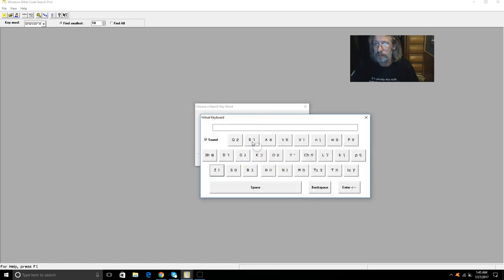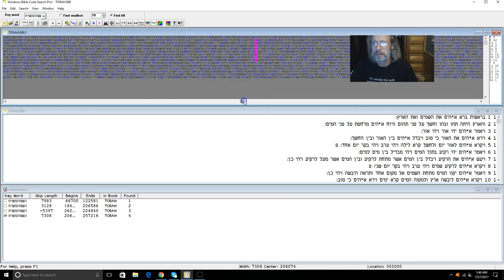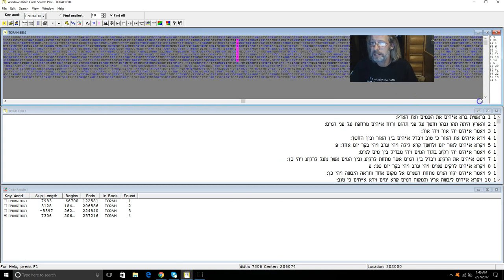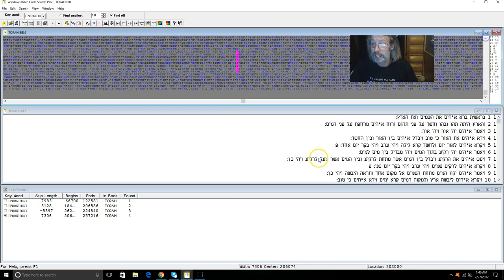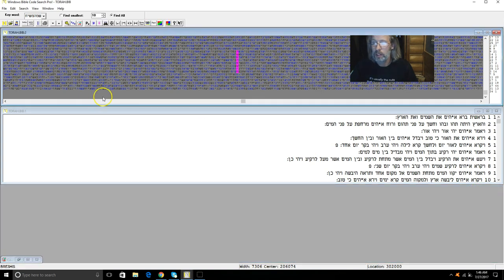THE NAME OF THE MESSIAH FOUND IN 30 sec IN THE TORAH CODE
RABBI GLAZERSON posted a video i happen to see with the AXis term, "the name of the messiah"  soooooo you know me. i had to look. i didnt expect this though